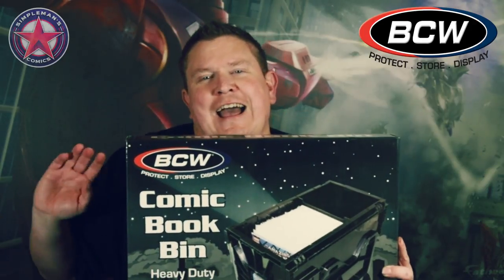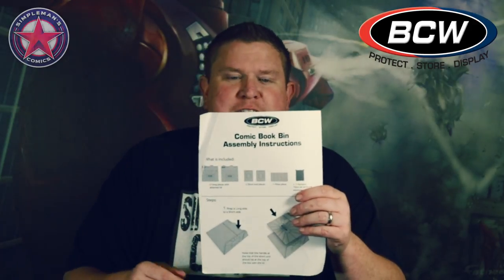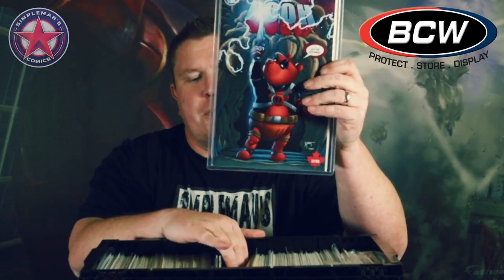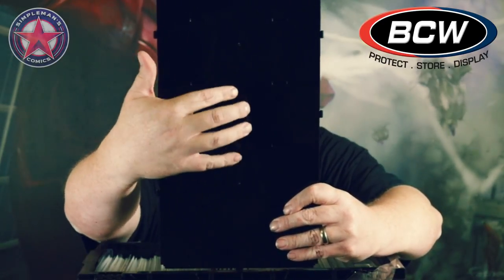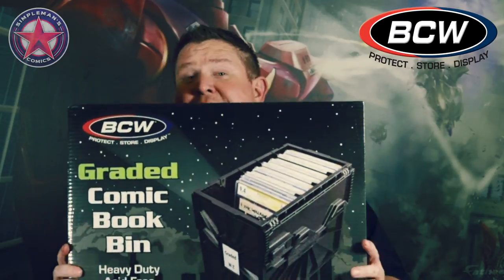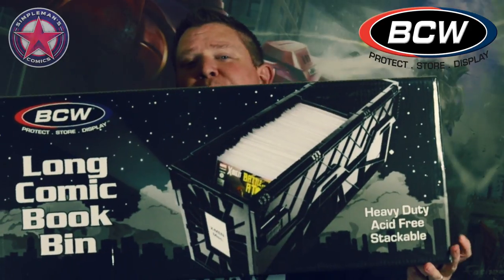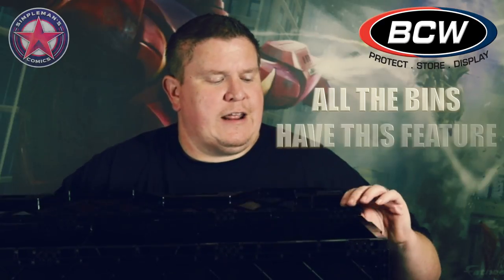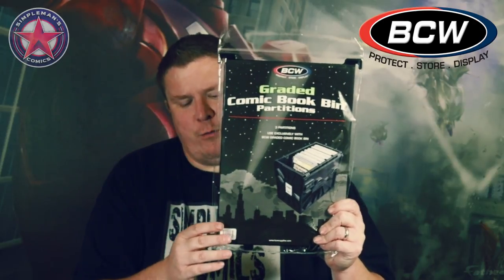BCW Comic Book Storage Bin Review (Short Box, Long Box, and Graded)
I review the multiple comic book bins  (Short Box, Long Box, and Graded) available from BCW Supply. These bin's offer a great alternative for comic book storage and offer great protection with their hardshell plastic material.